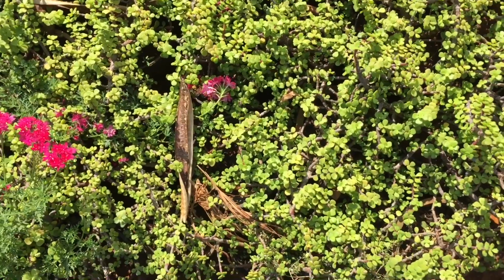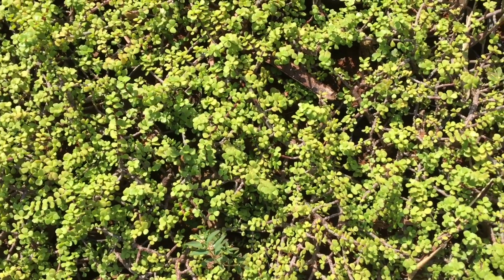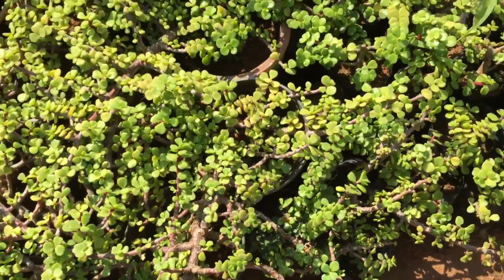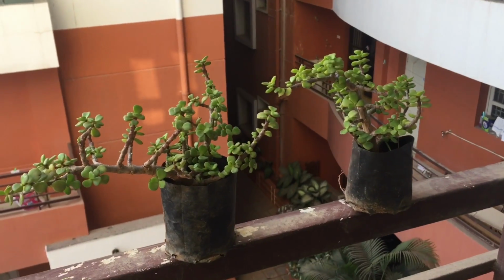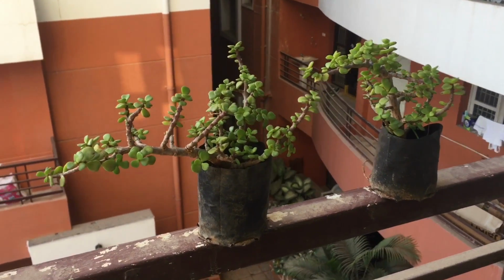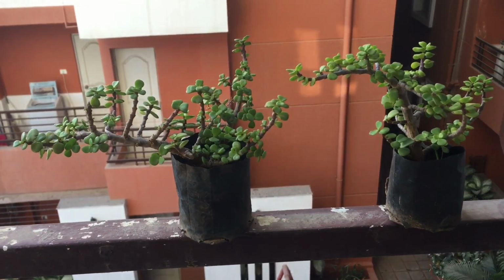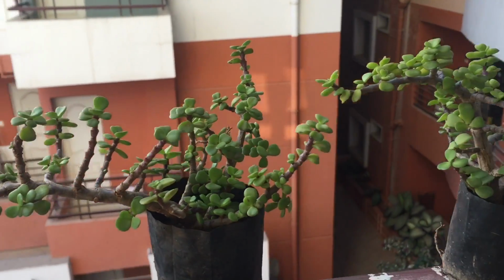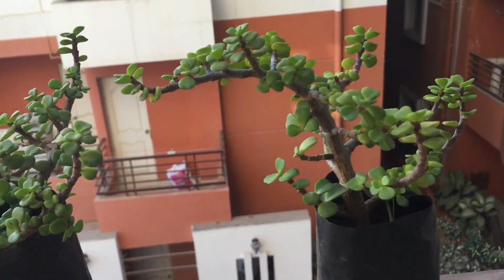Hunting for Jade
I saw what a Jade plant. Initially, I did not know the name of this plant and I searched on the web and discovered the name. After that I went to buy one for us.